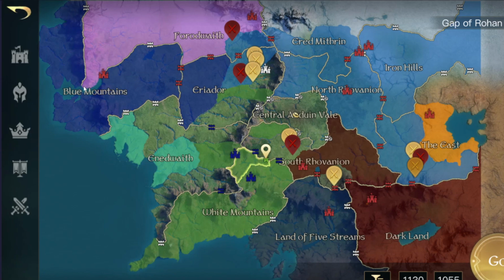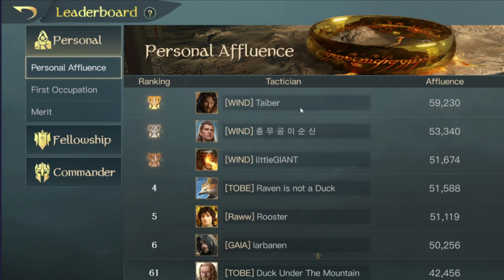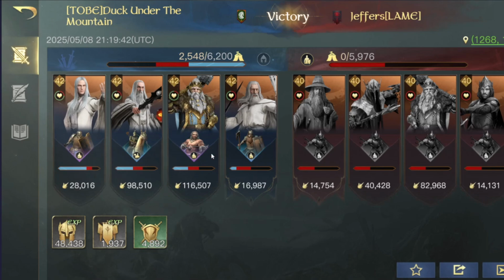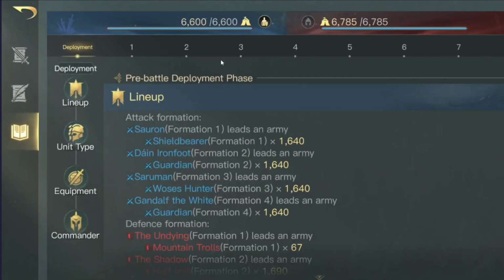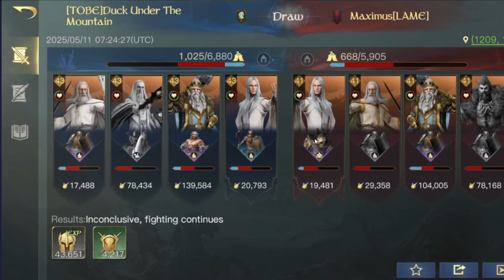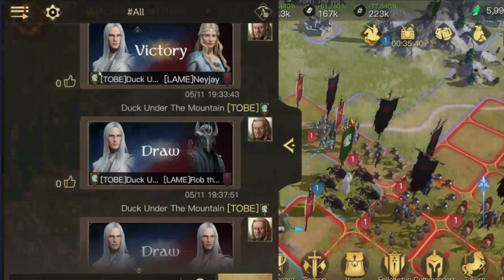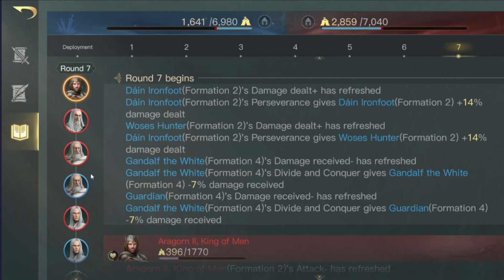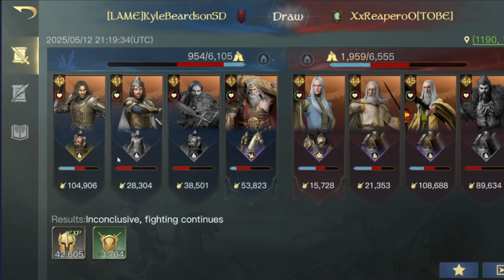Season Update! LOTR RISE TO WAR. Is Taunt needed?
In this video, we dive into the world of LOTR Rise To War for a server update review in 2.5 Rise To War! Watch the battle and find out who is winning in this epic gaming adventure!

I cover, Season Update, Leaderboards, Battle Reports, Map,
Factions the joys of purple tiles
Battle Pins
P v P
Builds
Troop Builds?
Is a genuine Taunt Tank needed?
Agility Saruman Results so far
Strategy
REPORTS
!!Subtitles live!!
!!Memberships now Live!!

!!Tip!!